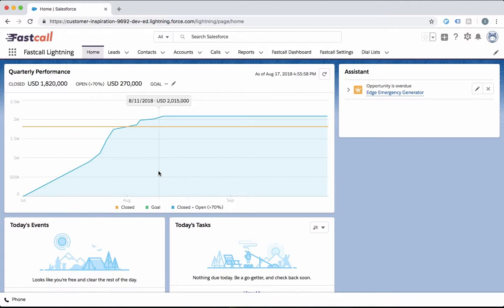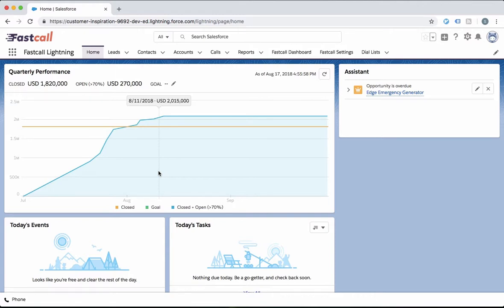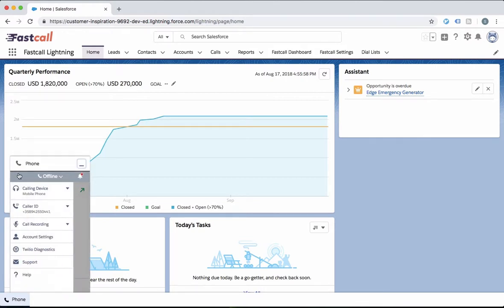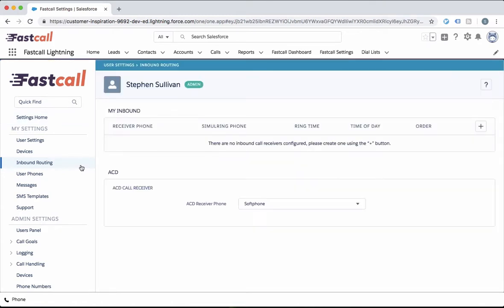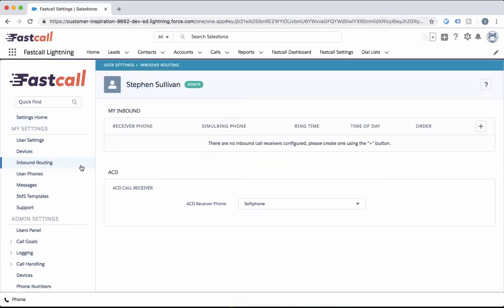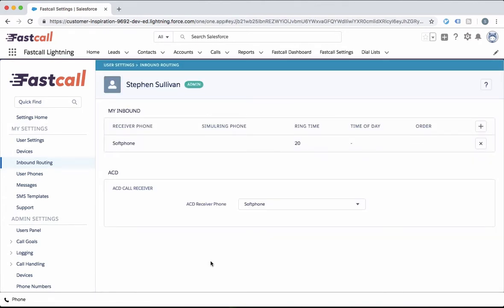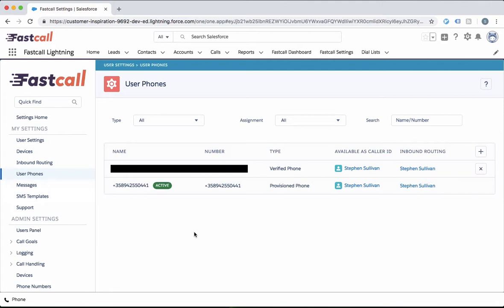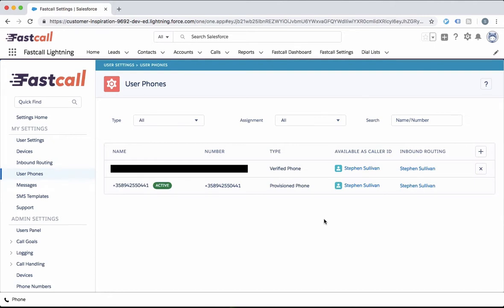Unit - Getting Ready to Receive a Call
In this unit you will learn how to get ready to receive calls in Fastcall. This includes checking your account settings, where you control your inbound routing and user phones.

Last updated: Fastcall version 5.8.0, 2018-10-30